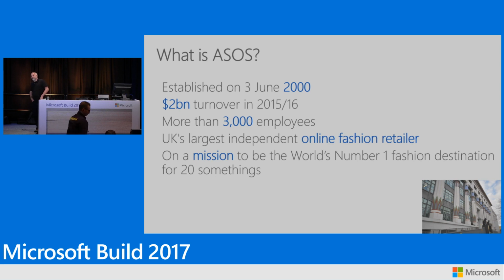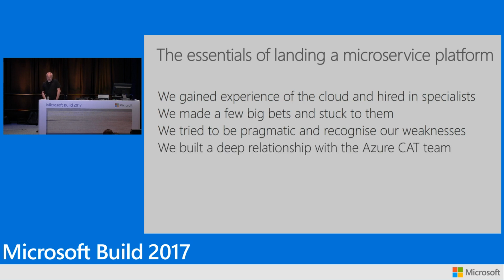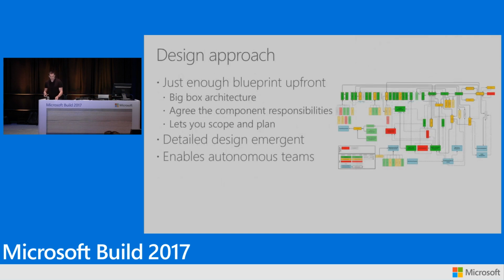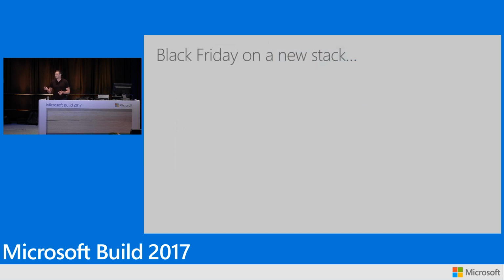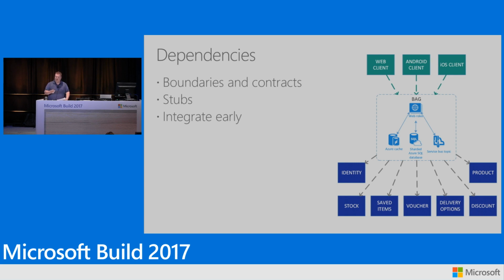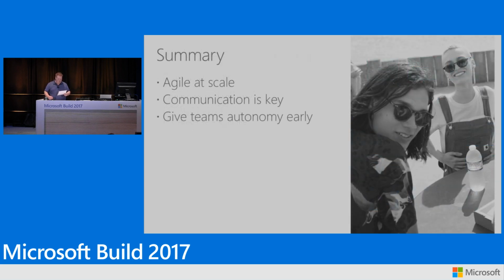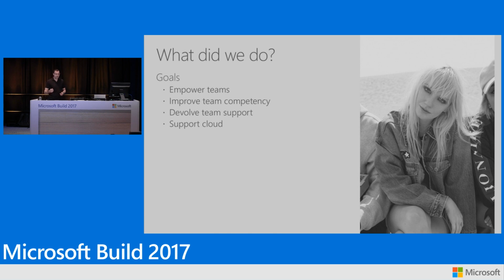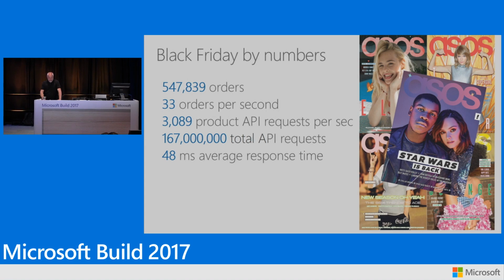Build 2017 Learn how ASOS built its ecommerce platform using microservices on Microsoft Azure and ha